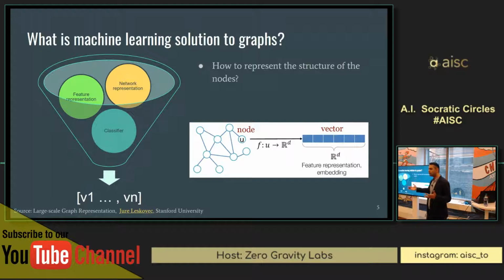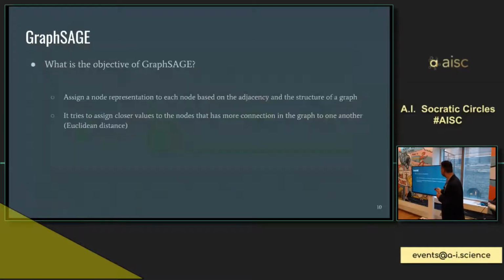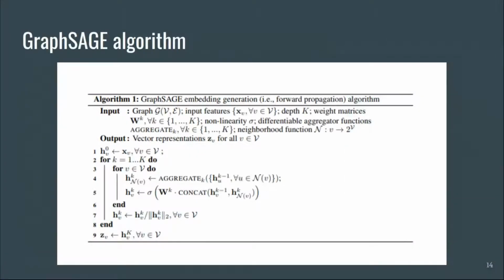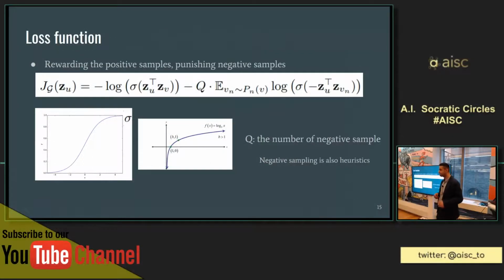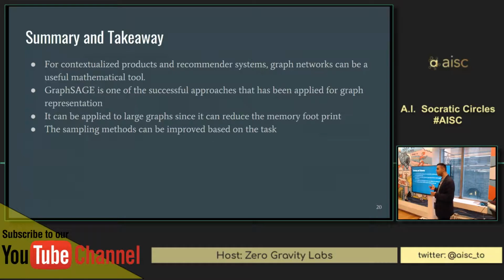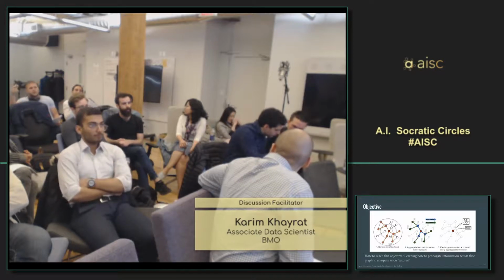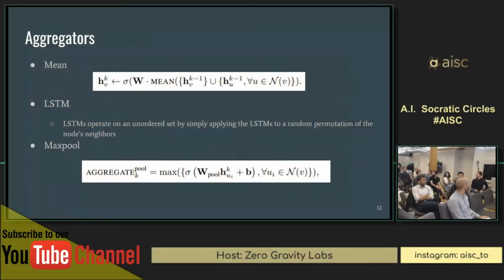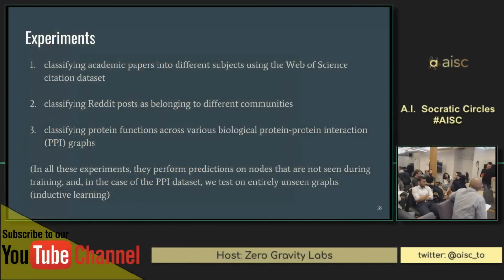GraphSAGE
Inductive Representation Learning on Large Graphs

William L. Hamilton, Rex Ying, Jure Leskovec

Low-dimensional embeddings of nodes in large graphs have proved extremely useful in a variety of prediction tasks, from content recommendation to identifying protein functions. However, most existing approaches require that all nodes in the graph are present during training of the embeddings; these previous approaches are inherently transductive and do not naturally generalize to unseen nodes. Here we present GraphSAGE, a general, inductive framework that leverages node feature information (e.g., text attributes) to efficiently generate node embeddings for previously unseen data. Instead of training individual embeddings for each node, we learn a function that generates embeddings by sampling and aggregating features from a node's local neighborhood. Our algorithm outperforms strong baselines on three inductive node-classification benchmarks: we classify the category of unseen nodes in evolving information graphs based on citation and Reddit post data, and we show that our algorithm generalizes to completely unseen graphs using a multi-graph dataset of protein-protein interactions.